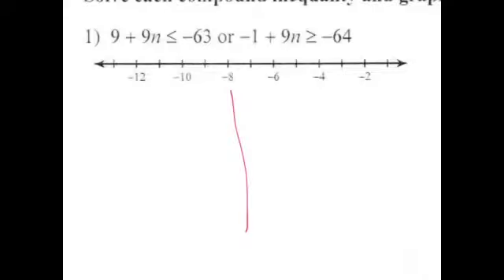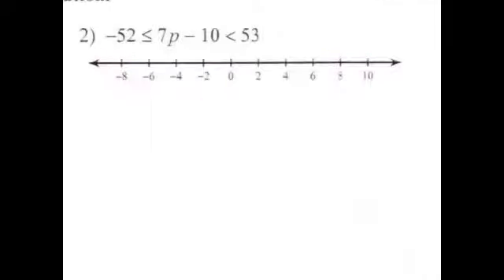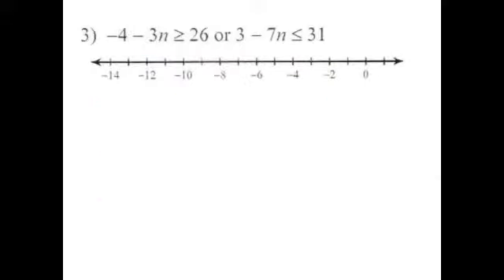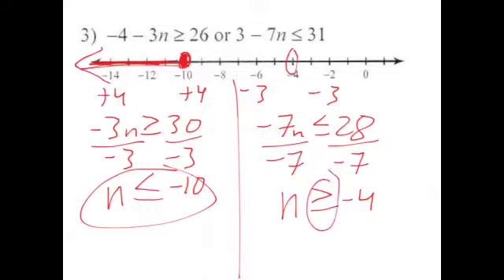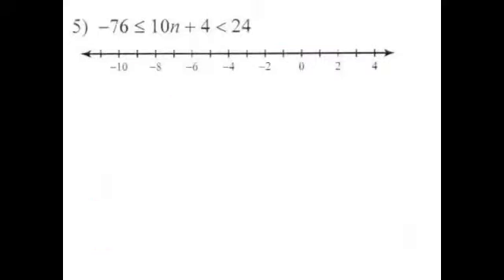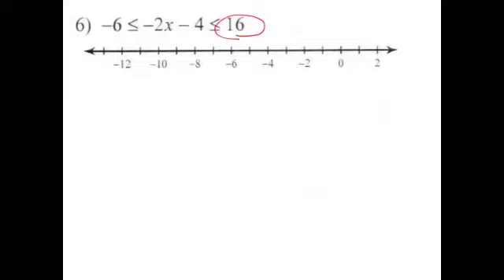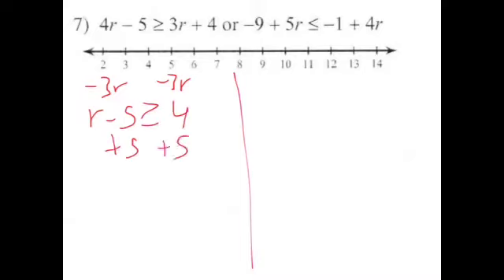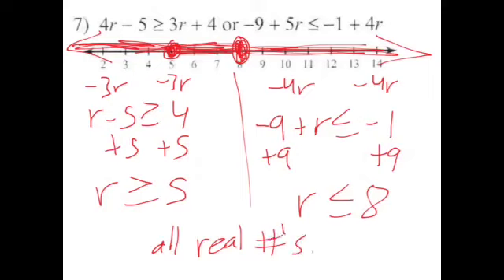compound inequalities solutions 1-7